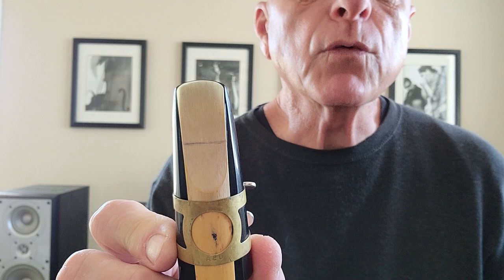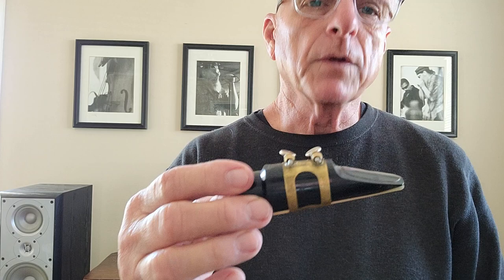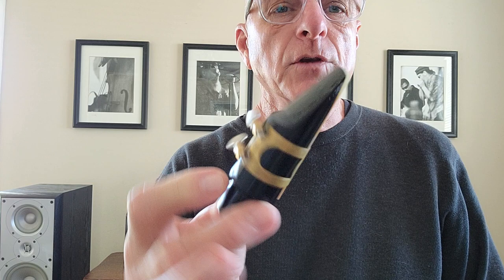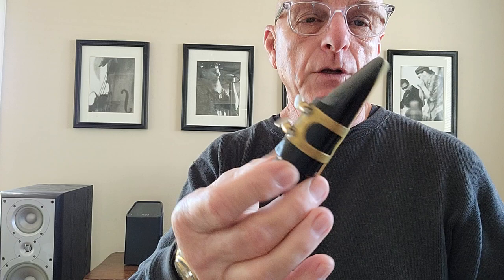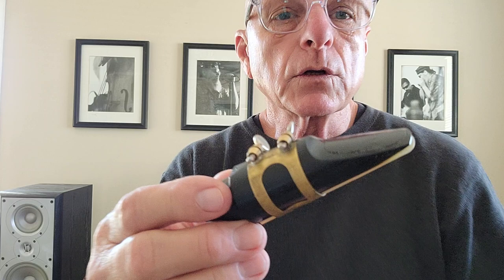Ligature Madness? Don't Believe the Hype | Sax Lesson | Dave Good Sax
Friends, this is a sax rant disguised as a lesson. In today's episode I will chip away at that cracked altar that is Ligature Madness. Honestly? Aside from keeping your reed stationary and in place, the lig just doesn't matter all that much. To wit: years ago my jazz mentor the late great Joe Marillo busted his lig on a gig. Rubber bands saved the day. But  I digress. Go back in time to the landmark sax voices and look at their mouthpiece/ligature setups. You may be surprised by what you see.
Here's the kicker: the sonic benefits of using a modern lig invention are likely so infinitely small that you  can't actually hear them. But, they may make you feel better, and there is value in that.